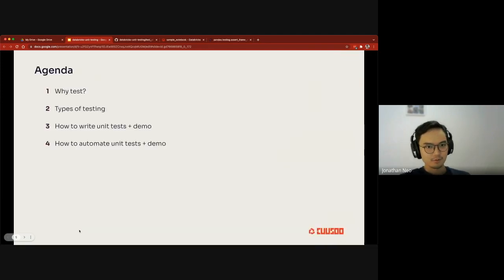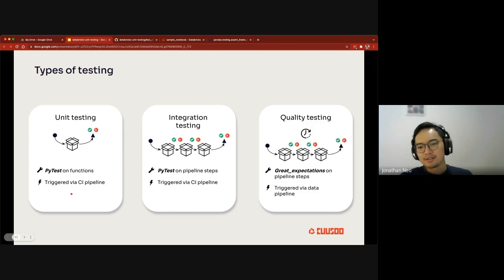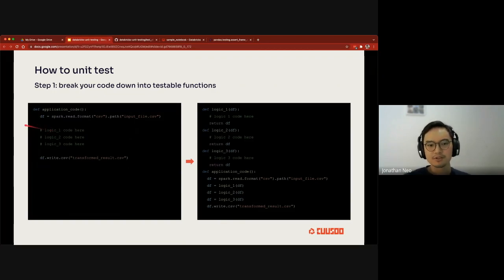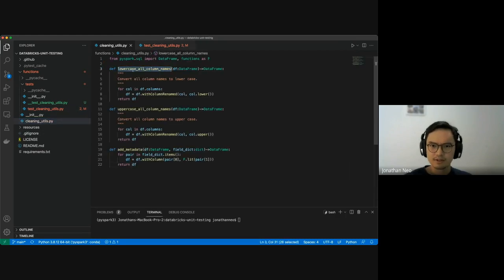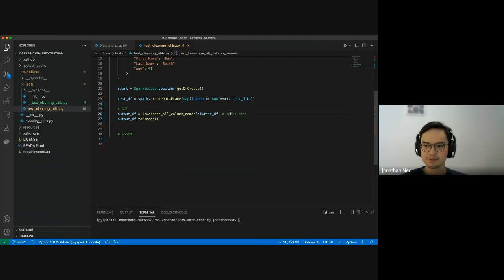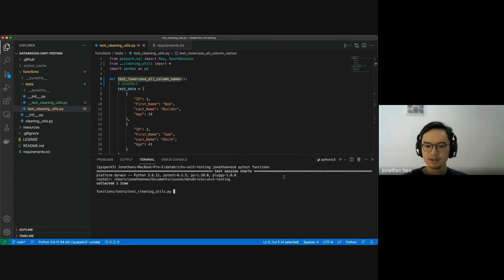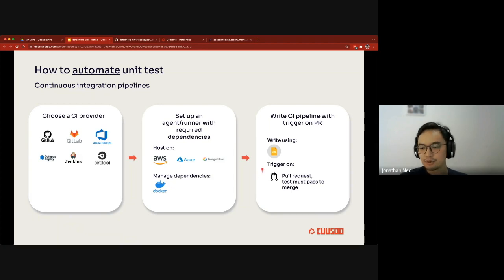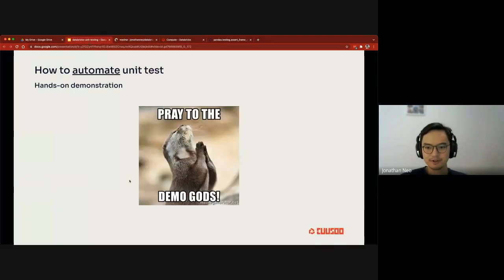Unit testing with Databricks | Jonathan Neo | November 2021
Just like eating vegetables, no one likes writing tests. However, writing unit tests is good for your programming diet. It helps ensure that data flows from one end of the pipeline to the other without any hitches.

In this talk, Jonathan Neo, Senior Data Engineer at Cuusoo, will explain why and how you can write unit tests, and where does unit testing fit in the bigger picture.

Jonathan will demo how you can write your own unit tests in Databricks using Databricks Connect and PyTest (a popular Python testing library), and also automate the execution of unit tests using CI/CD pipelines.

This was the talk from the November 2021 event of the Melbourne Databricks User Group.